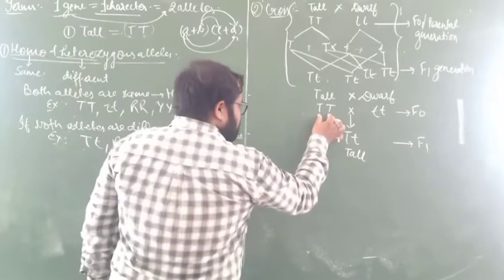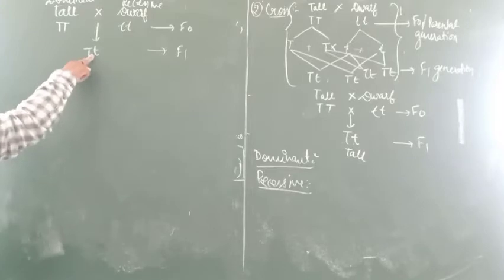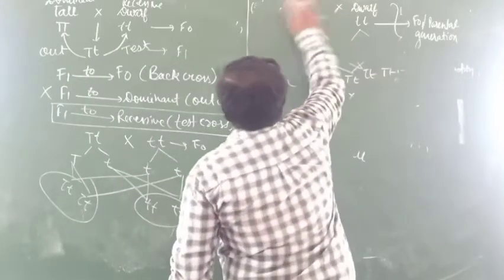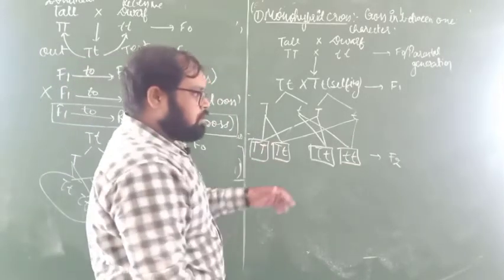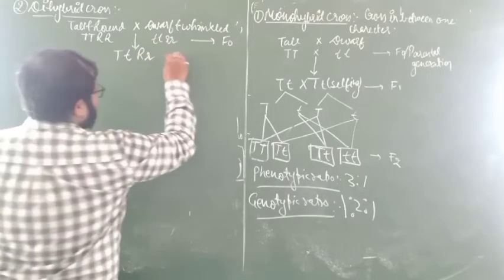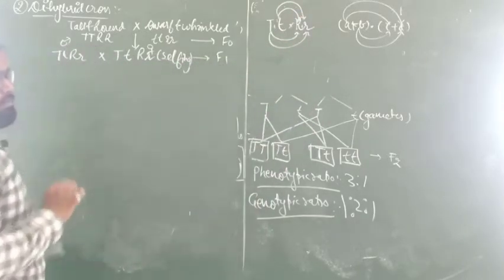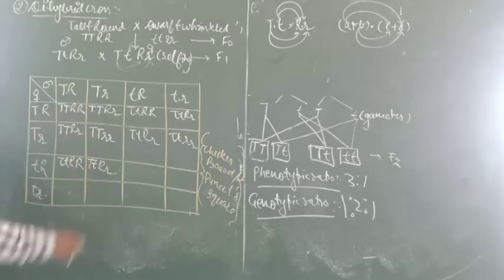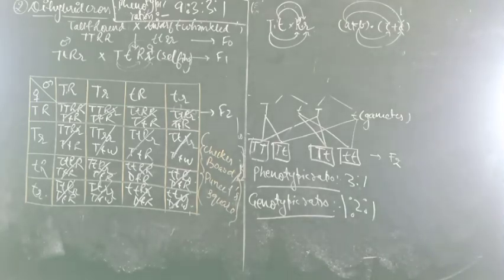Biology class 10 -Heredity (part 2)